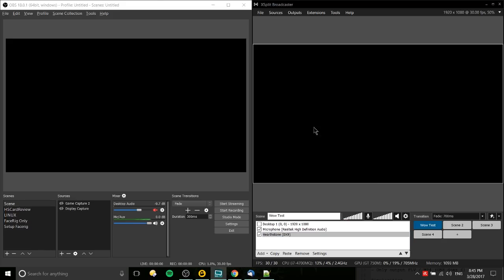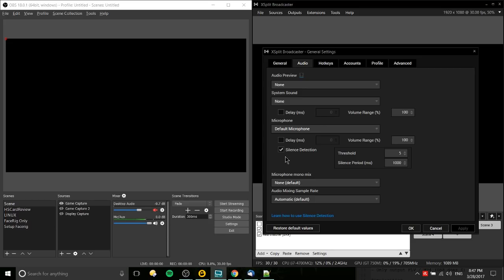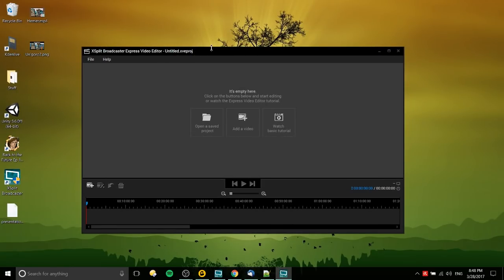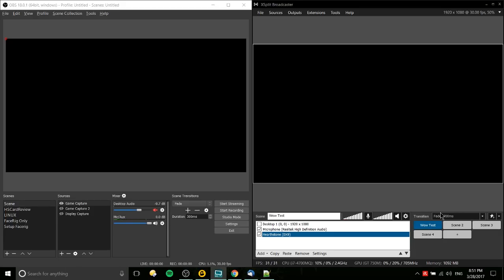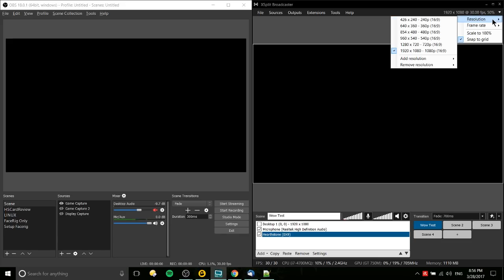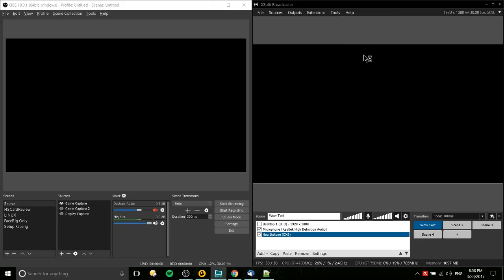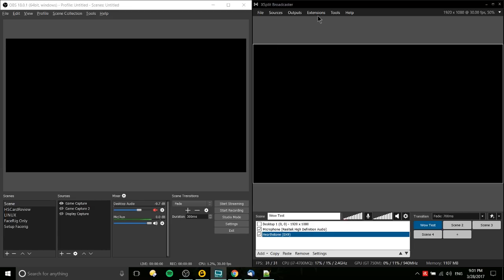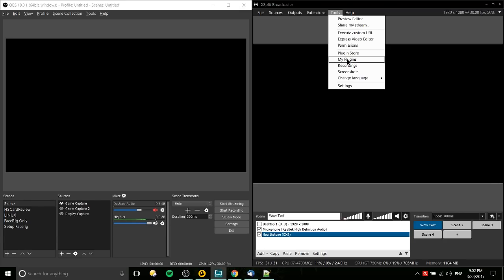XSplit Broadcaster vs OBS | Review 2017 / 2018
We look the feature differences between XSplit Broadcaster and OBS as video recording and streaming tools.